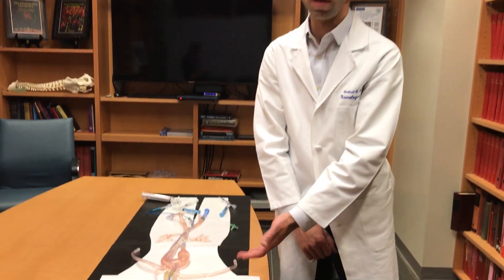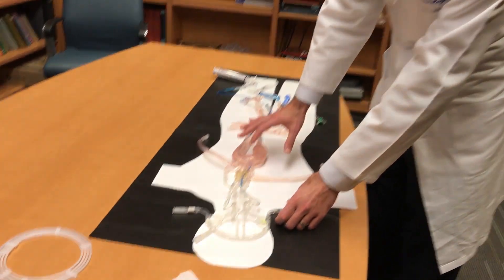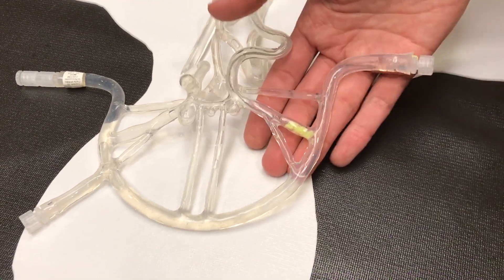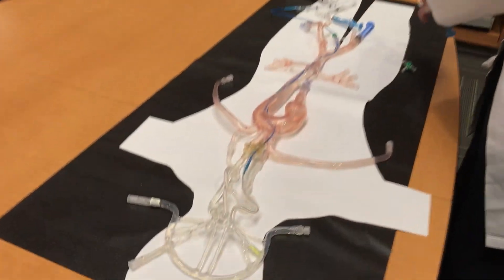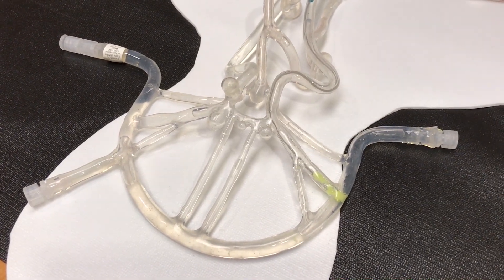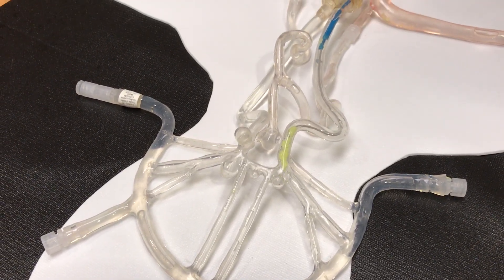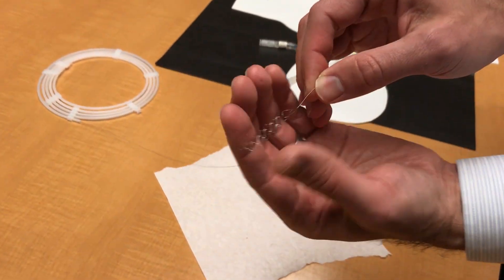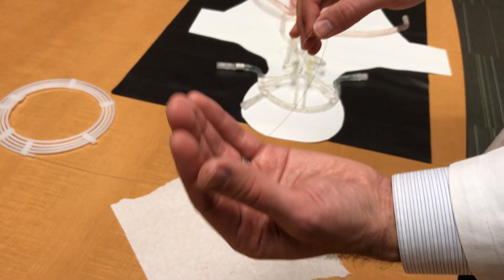How neurosurgeons remove blood clots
Neurosurgeon Dr. Michael Levitt simulates removing a blood clot from the brain to raise awareness of stroke during Stroke Month 2017.